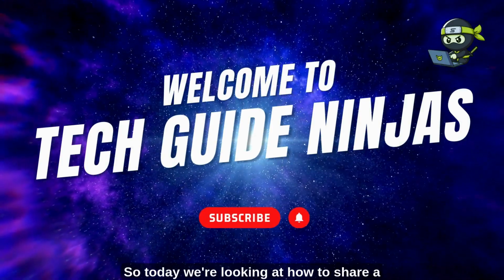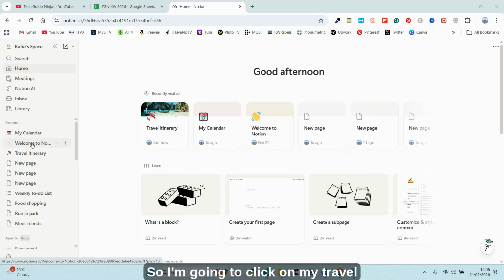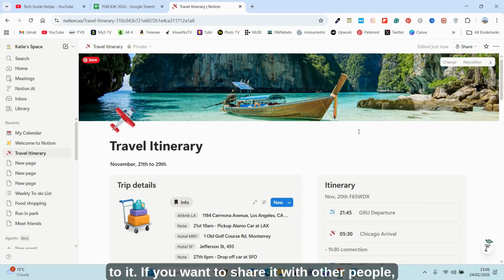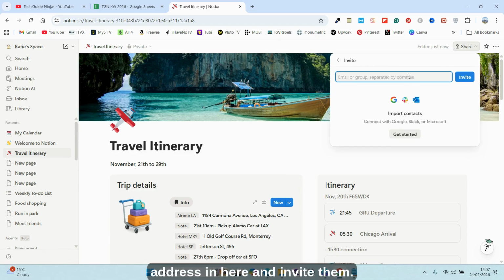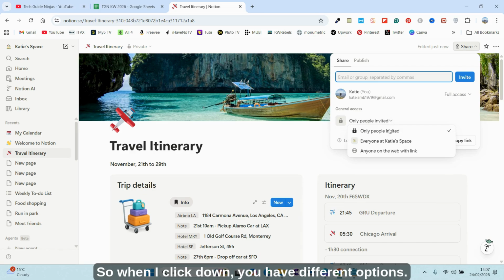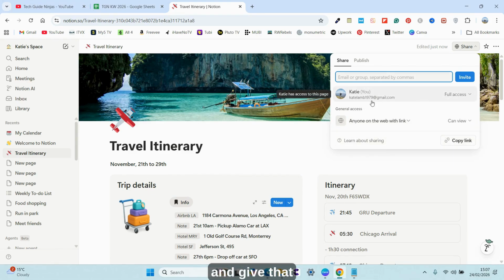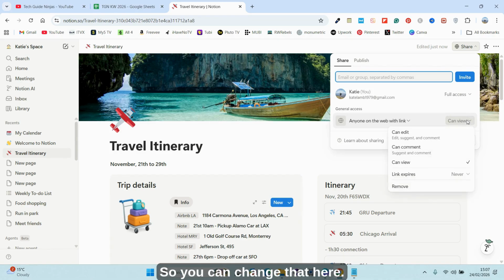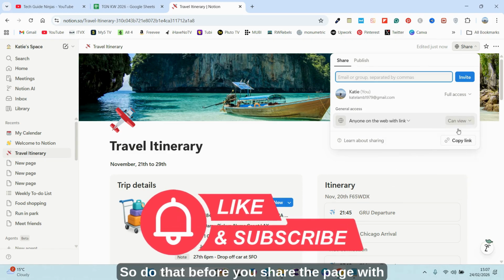How to Share a Page in Notion FAST | Notion Page Sharing Tutorial for Beginners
Today, we're diving into exactly how to share Notion page with others.

This quick tutorial shows you how to invite guests to Notion and grant Notion guest access.

Learn how to use notion effectively to collaborate in Notion and manage your shared workspace.🚀